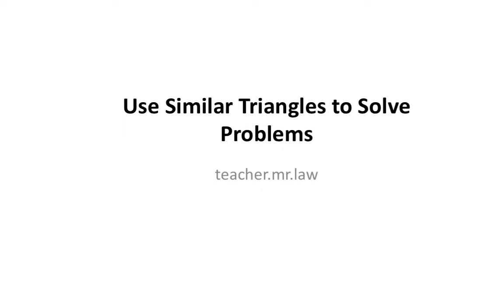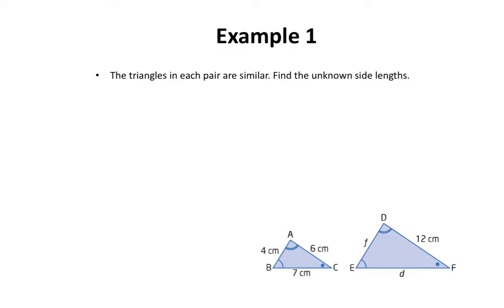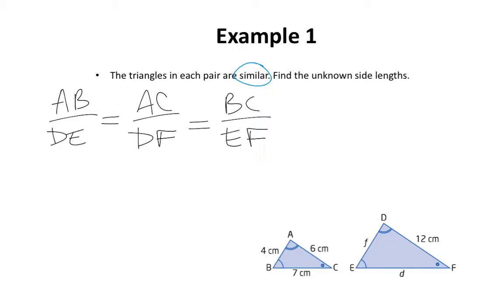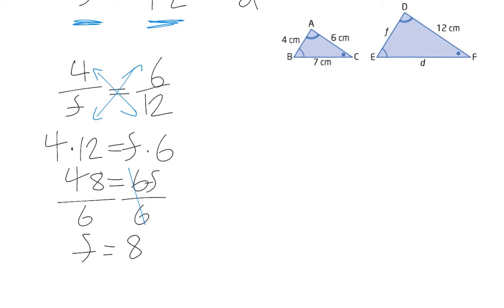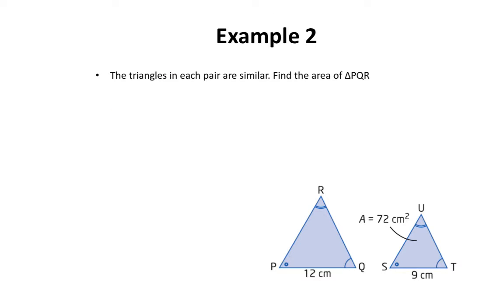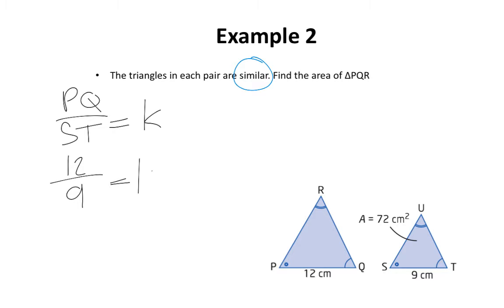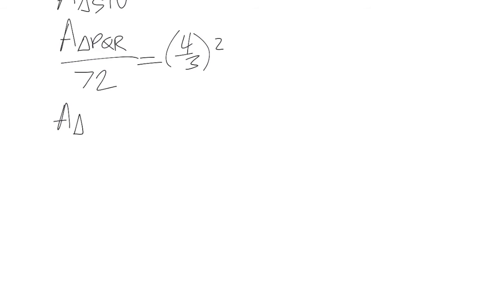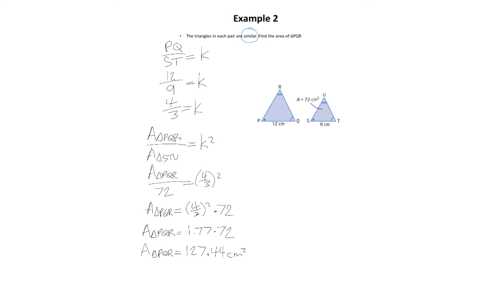Use Similar Triangles to Solve Problems